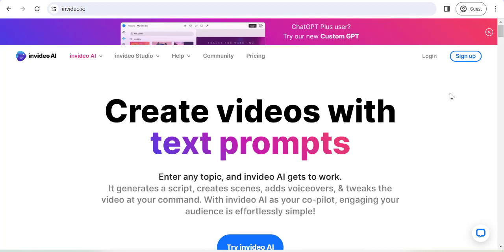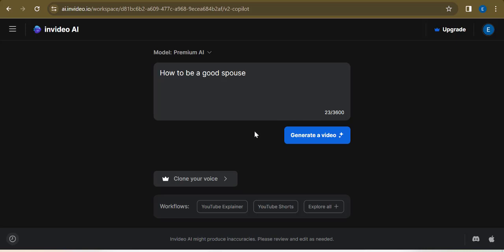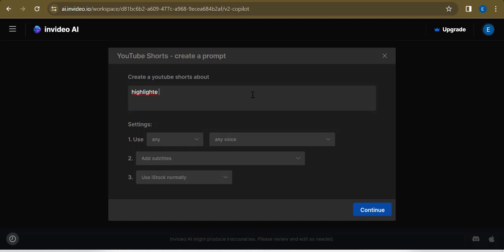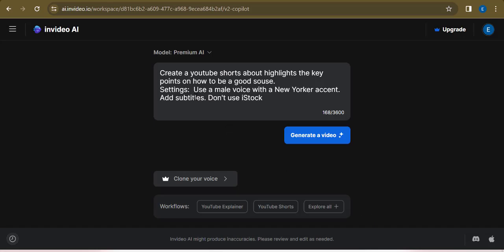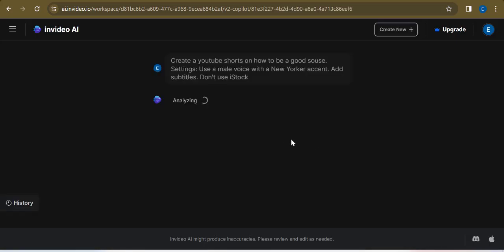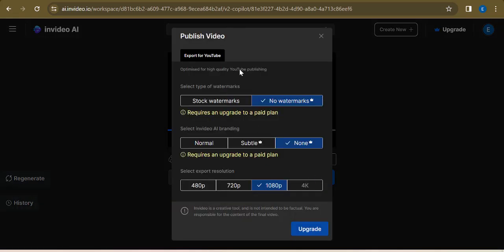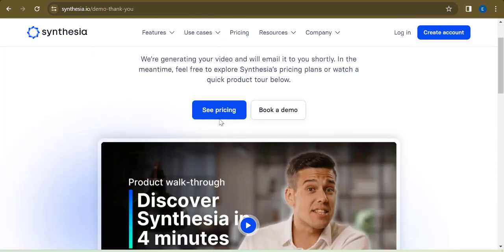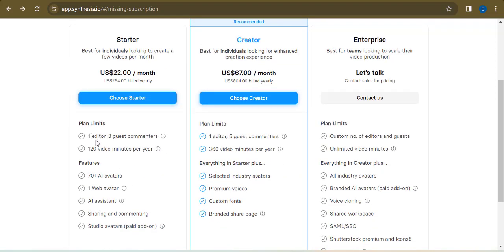How to start a Faceless Youtube Channel with AI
Welcome to the ultimate guide on starting your own Faceless YouTube Channel using the cutting-edge technology of Artificial Intelligence!

🤖✨ In this video, we'll walk you through step-by-step on how to create and manage a successful YouTube channel while maintaining your anonymity, all with the help of AI tools.

🔍 Understanding the Faceless Concept
🛠️ Setting Up Your AI Avatar
🎙️ Crafting Compelling Content with AI Assistance
📈 Building Your Brand Anonymously
🌐 Engaging with Your Audience Safely
🚀 Monetizing Your Faceless Channel
👥  Staying Safe Online

👍 Whether you're a content creator, vlogger, or someone who wants to share their passions with the world without revealing their face, this comprehensive guide will empower you to start and thrive with a Faceless YouTube Channel.

Hit play now and embark on a journey to content creation like never before! 🚀🎥